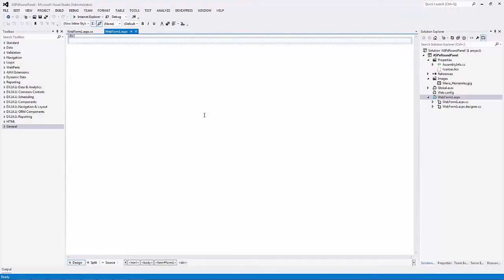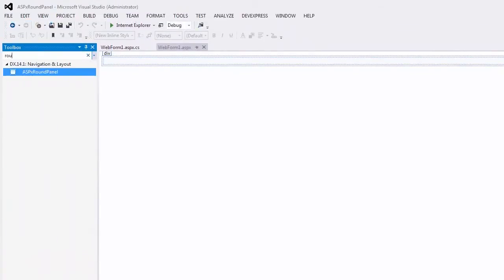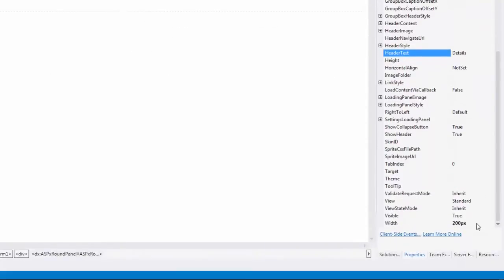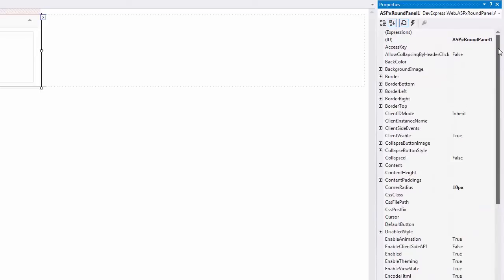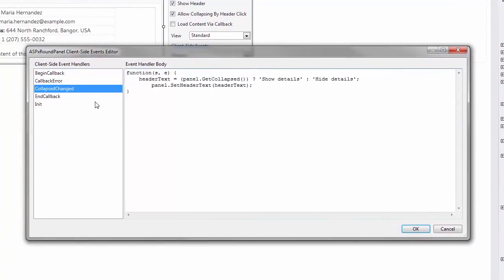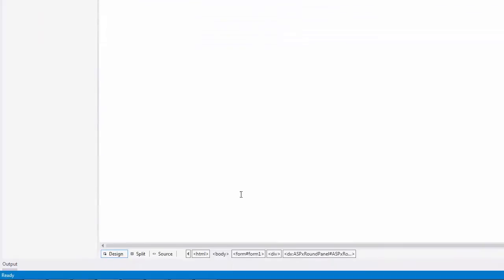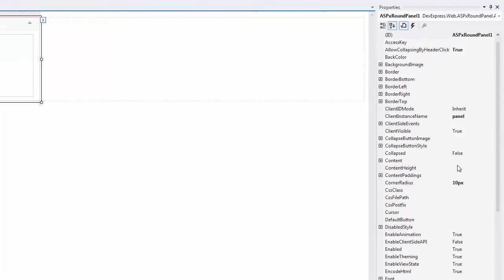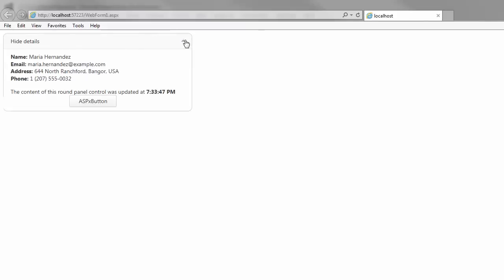DevExpress ASP.NET Round Panel: Getting Started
The DevExpress ASP.NET Round Panel can be expanded/collapsed by clicking its header or header button. It's also possible to load panel content on demand via callbacks.